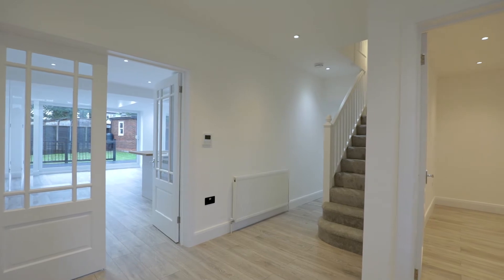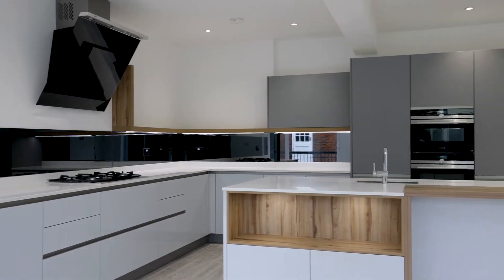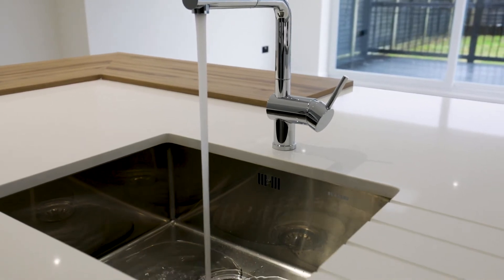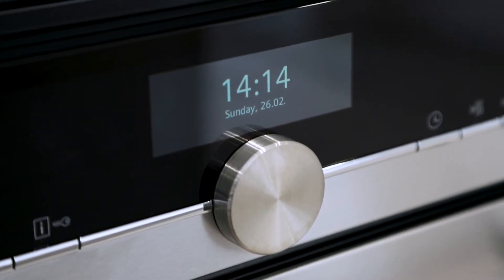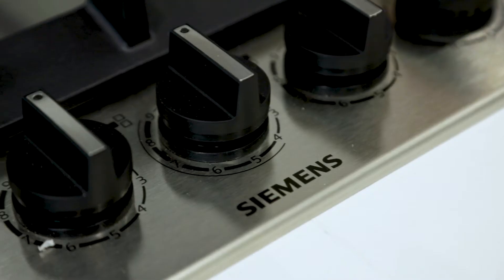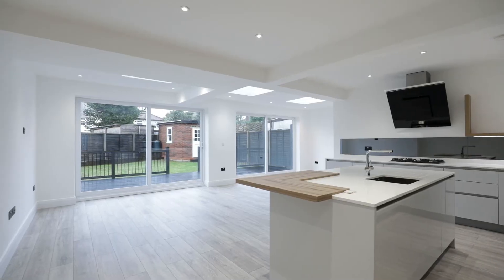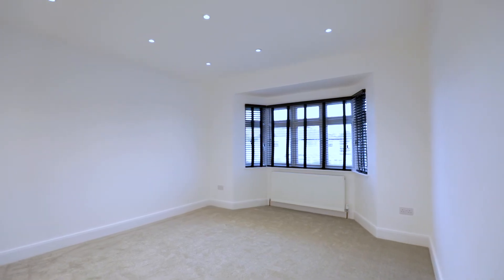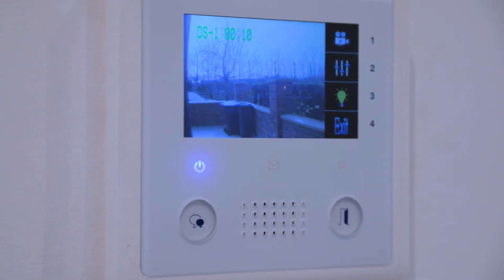Kent Drive for Fine & Country | Property Marketing Video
At CJ Property Marketing, we offer a full range of services for estate agents and property developers, including:

- High-quality photography and video
- Aerial and drone photography
- Floor plans and EPCs
- CGIs and virtual furnishing
- Brochure design and print